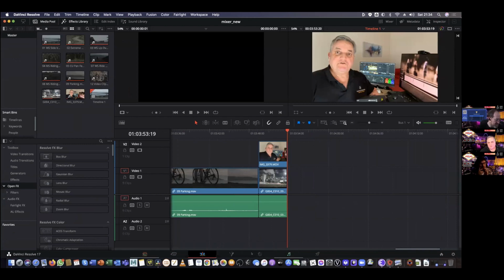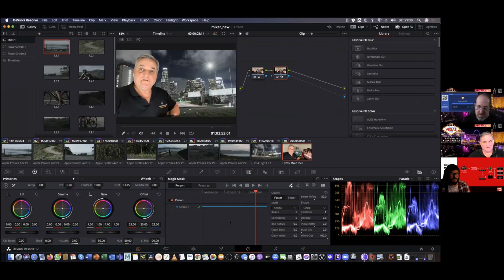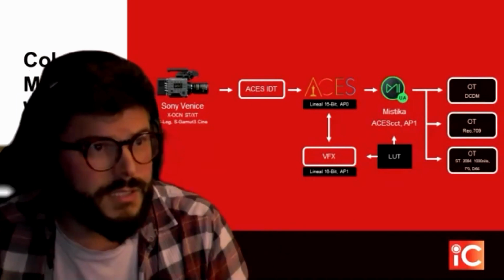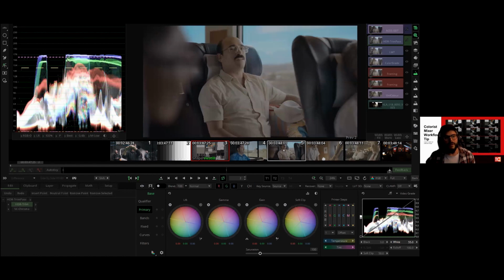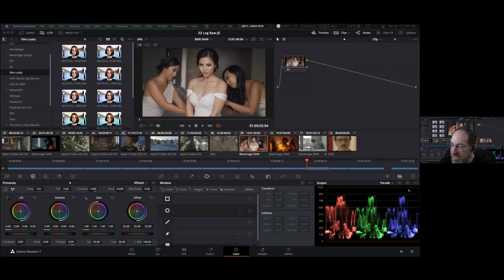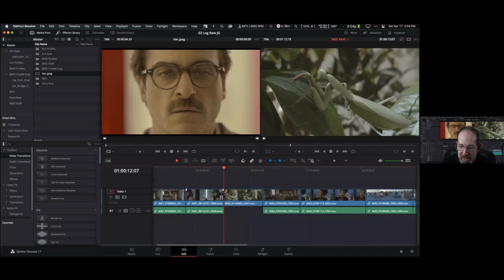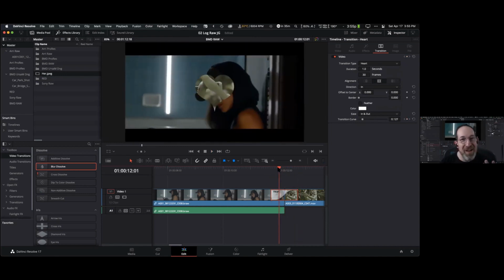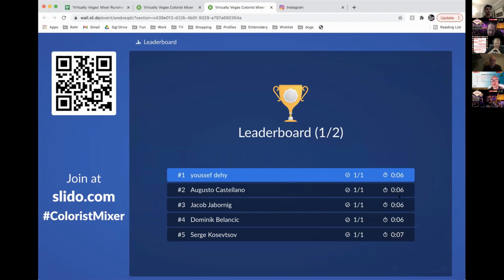Virtually Vegas 2021 Mixer - iColorist grading tips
Three International Colorist Academy instructors will share their favourite grading tips of the moment. In this session, iColorist instructors Blake Jones, Jeff Greenberg and Paco Howell each share a top tip.